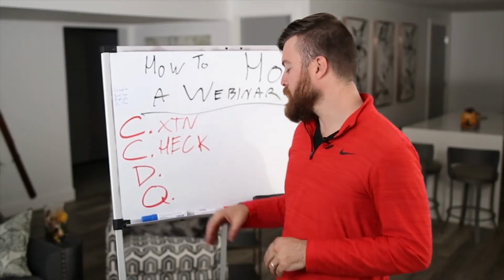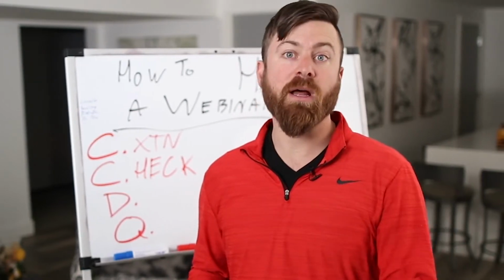How To Host A Webinar || TRY THESE TIPS NOW!